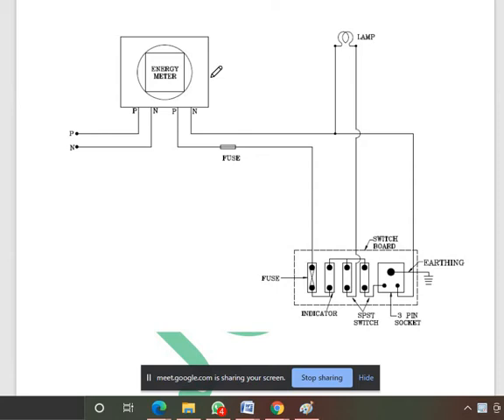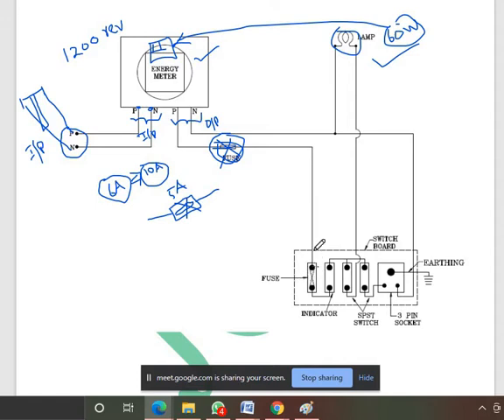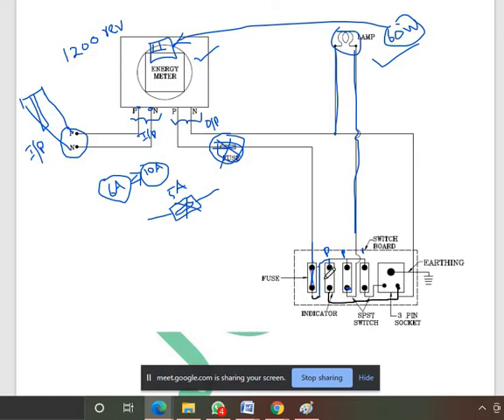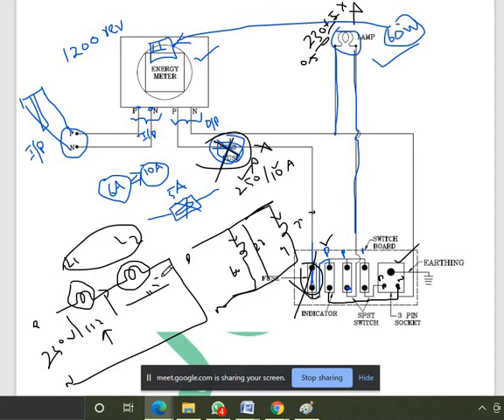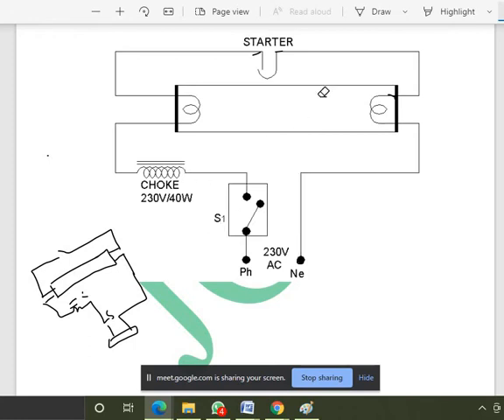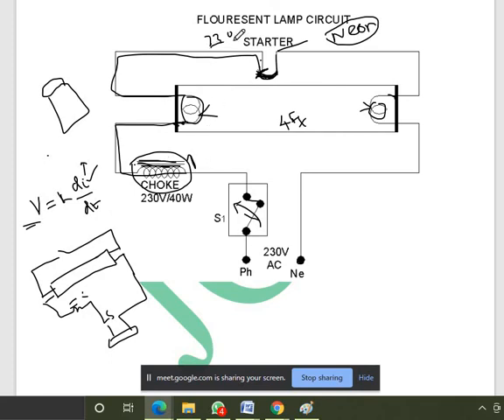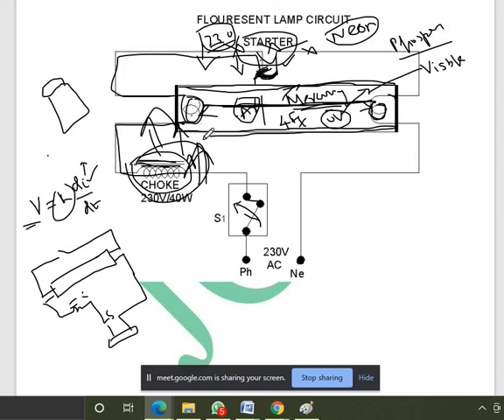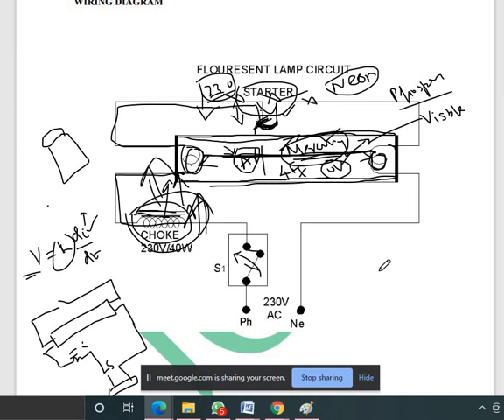Residential House Wiring & Fluorescent Lamp Wiring (Experiment 1 & 2)